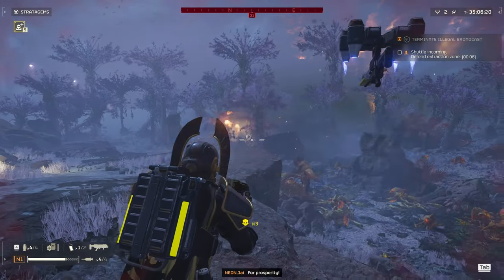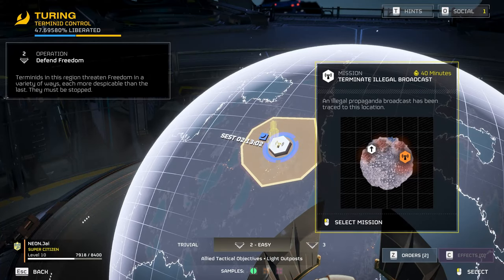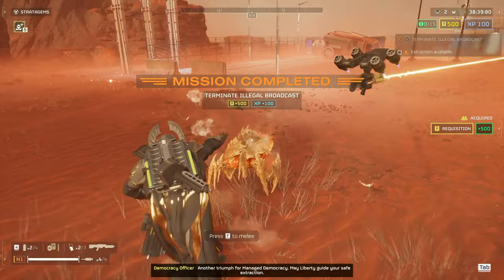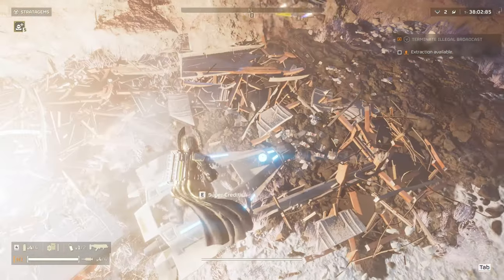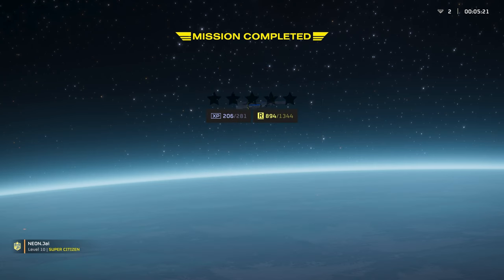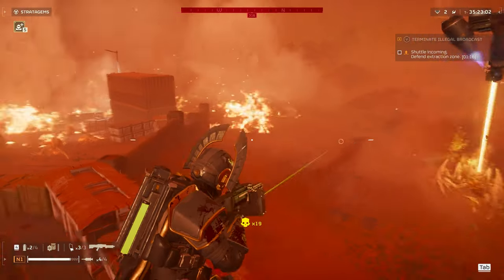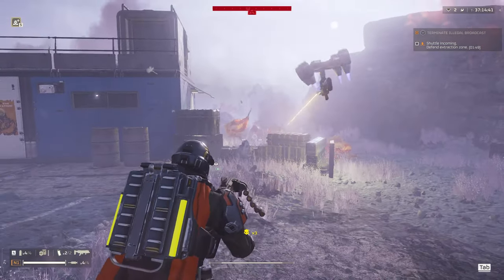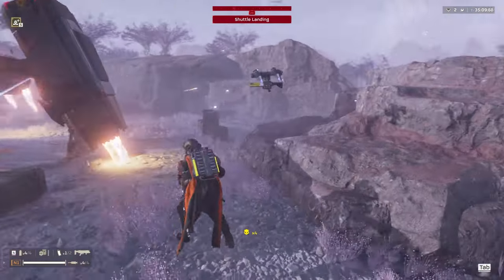Fast XP to Level Up Quickly for Solo Beginners - HELLDIVERS 2 Tips & Guides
I hope this helps those solo players like myself, who are just starting out with this fun game Helldivers 2.

00:00 Intro
00:24 The Mission
01:41 XP Numbers
03:33 Outro